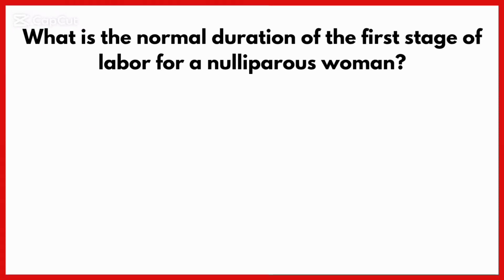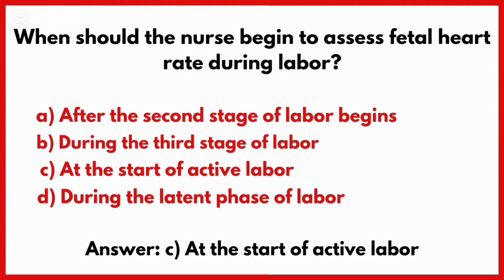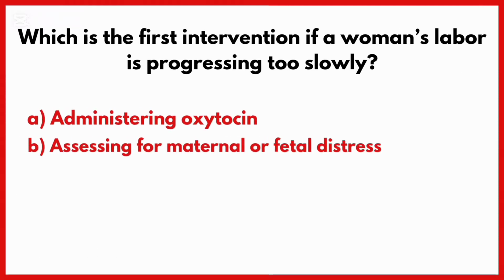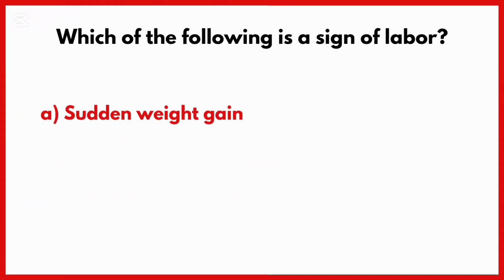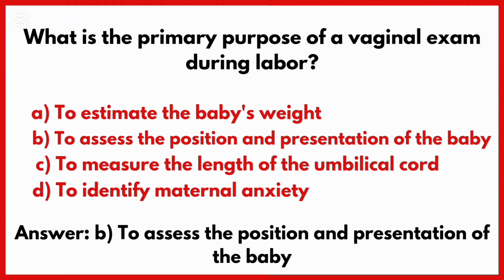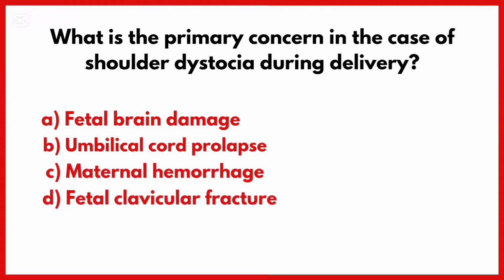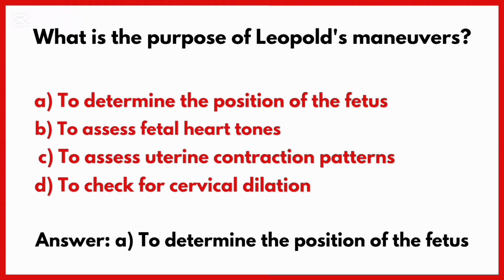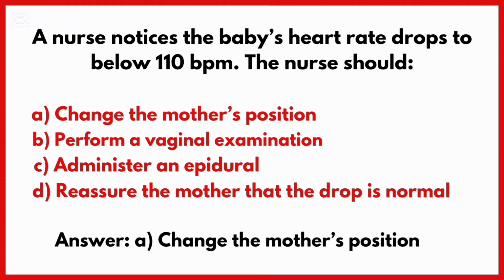Labor Mcq | Labor questions and answers | labor nursing mcq |labor and delivery mcqs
Welcome to our Labor Nursing MCQs video! In this video, we’ve compiled the top 50 multiple-choice questions related to labor and delivery nursing. These questions cover a wide range of topics, including the phases of labor, fetal monitoring, pain management, complications, and more. Whether you are a nursing student preparing for exams or a healthcare professional seeking to refresh your knowledge, this video is a valuable resource for anyone working in obstetric care.

labor mcqs,
top labor mcqs,
women labor mcqs,
delivery and labor mcqs,
labour officer mcqs,
labor,
labor and delivery mcqs,
mcqs of labour room,
top labor and delivery mcqs,
normal labour,
important labor and delivery mcqs,
revising obs with mcqs labor crack,
pregnancy mcqs,
midwifery mcqs,
mcqs,
nursing exam mcqs,
labor revising obs with mcqs crack neet pg,
gynecology important mcqs,
stages of labor,
normal labour lecture,
labour,
chn mcqs,
mcqs about delivery,
nursing exam,
nursing exam questions,
nursing mcqs for exams,
rrb nursing superintendent exam preparation,
staff nurse exam,
nursing exam preparation mcq,
nursing mcqs,
top 50 nursing mcqs,
top 50 nursing mcqs 2025,
pregnancy mcq for nursing exam,
labor mcqs,
nursing exams 2025 mcqs,
nursing exam questions and answers,
rrb staff nurse officer exam mcqs,
rrb nursing superintendent mcqs,
nursing exam questions and answers 2023,
labor mcq for mhsrb staff nurse,
labor mcq for esic staff nurse,
labor mcq for upssssc staff nurse,
labor mcq for upssc staff nurse,
labor mcq for nursing,
labor mcq questions and answers,
labor mcq for neet ,
labor mcq for rrb staff nurse,
labor mcq for mhsrb anm ,
labor mcq for nursing exam ,
labor mcq for all competitive exam,
labor mcq for competitive exam,

Share your thoughts or any questions you may have in the comments section below!